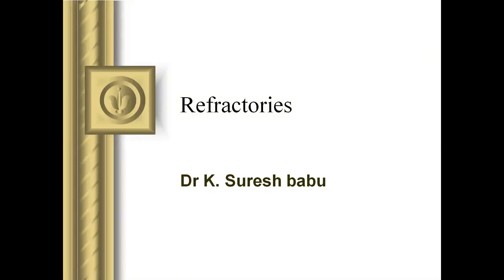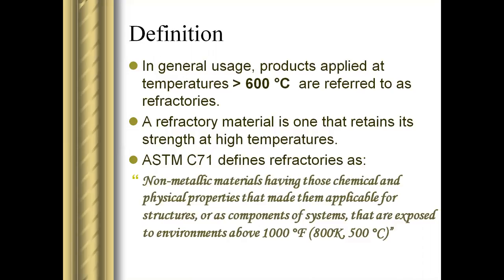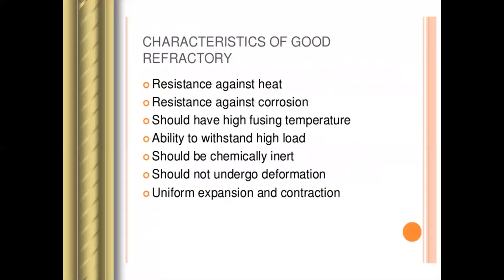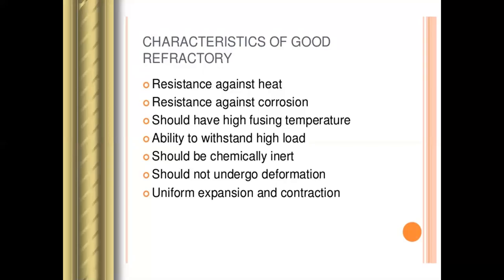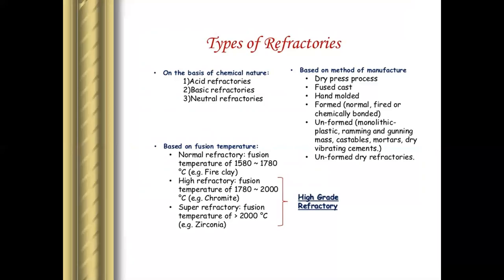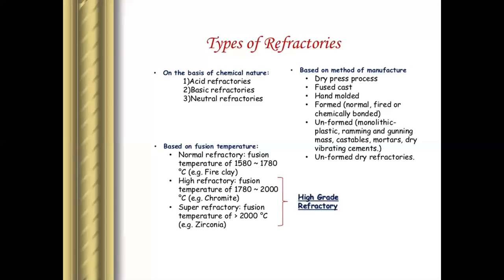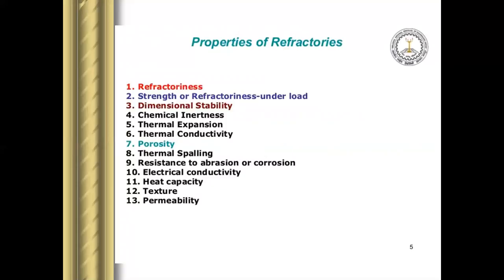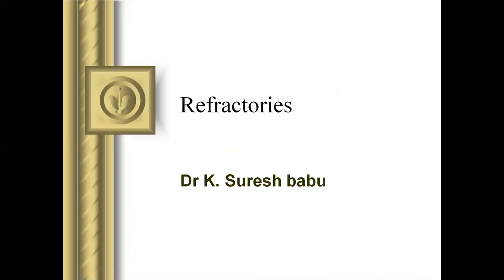Refractories |CHEMISTRY| MREC(A)